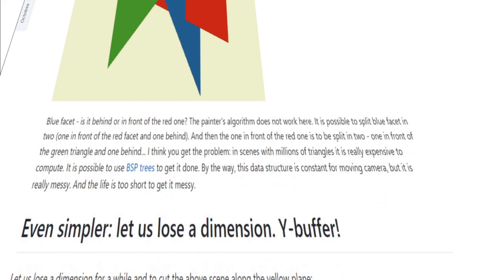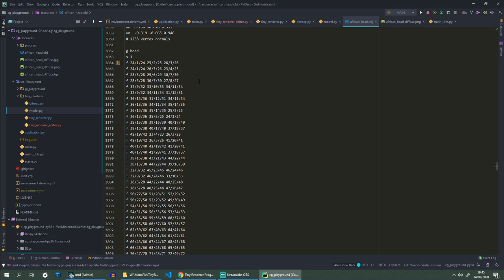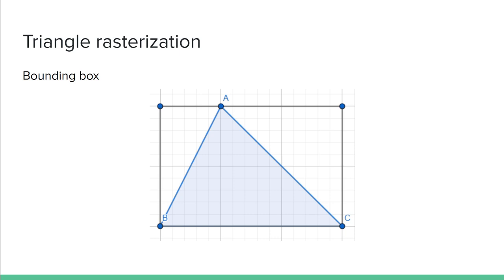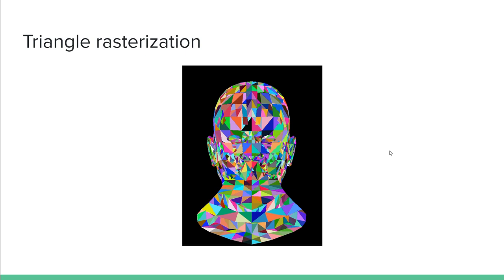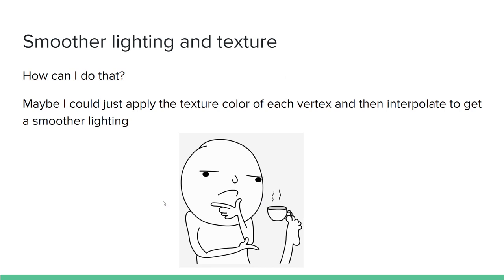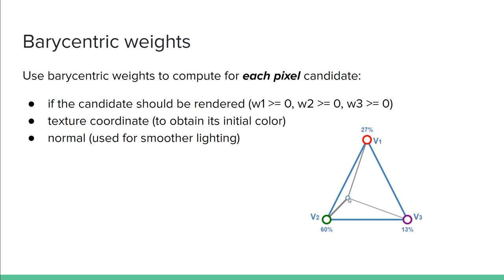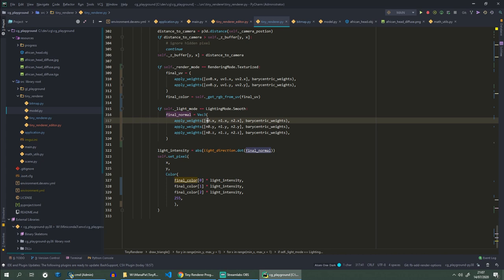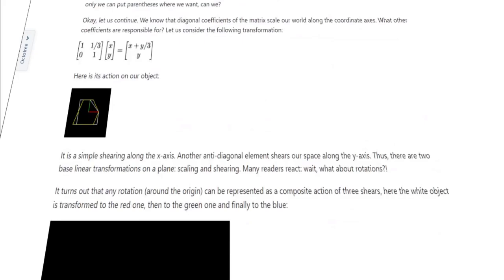How I developed my own 3d renderer - Computer Graphics for beginners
In this video I show how to develop a basic renderer, going through the main steps of the rendering pipeline, but doing everything on the CPU (instead of the GPU).